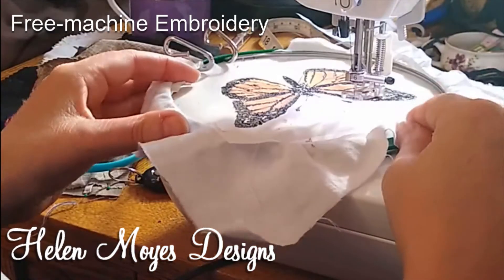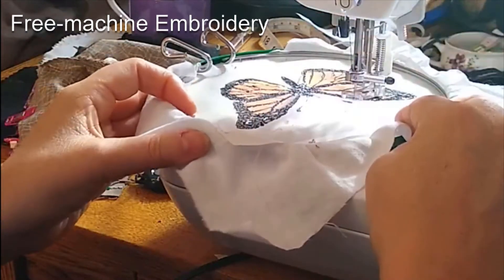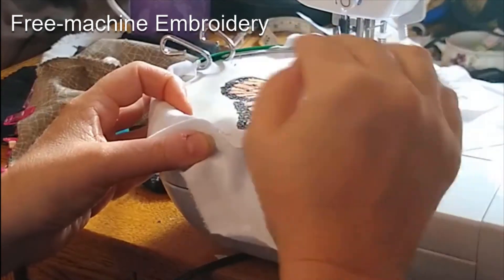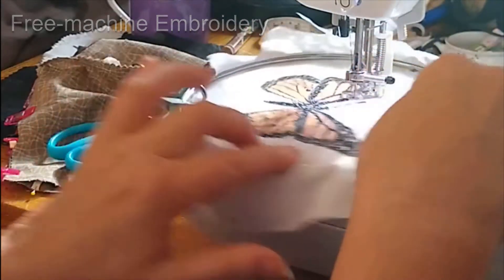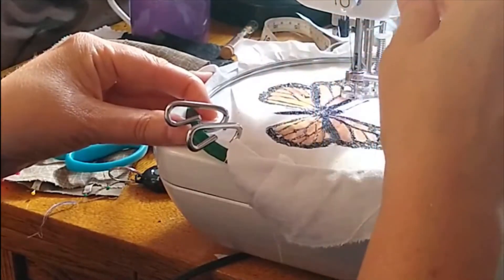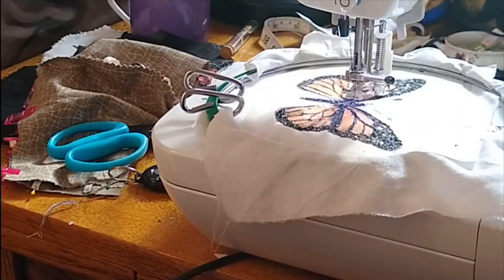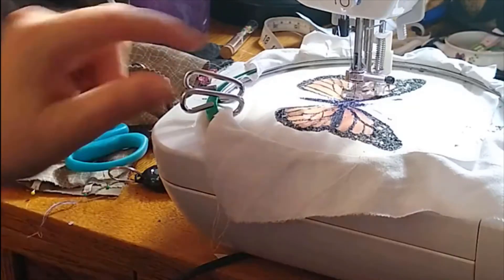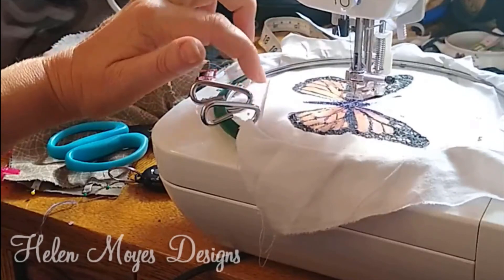Free- machine Embroidery Butterfly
Work in progress of a butterfly embroidery, with an intro to free machine embroidery. See how I use a print on soluble paper to guide my stitching.